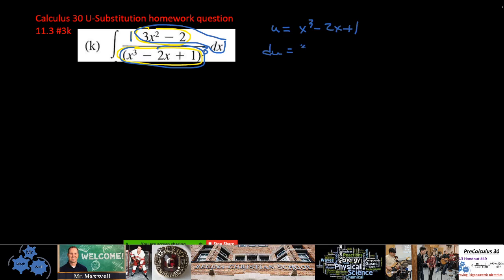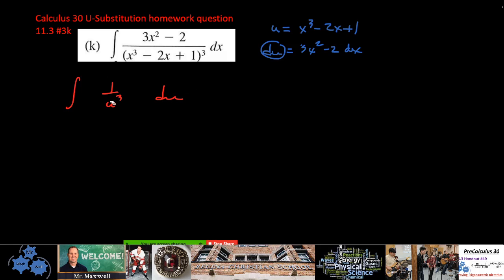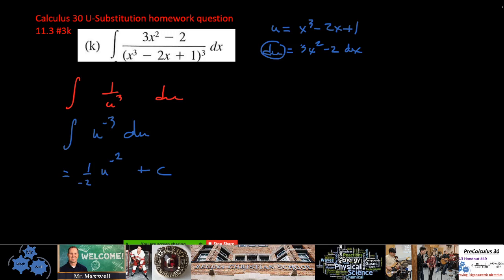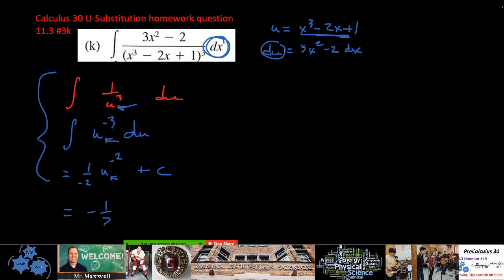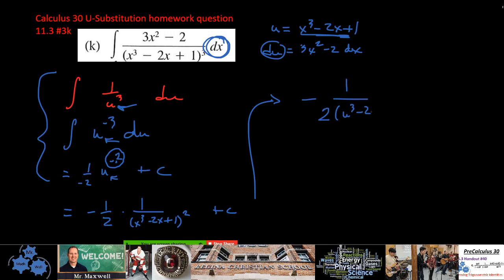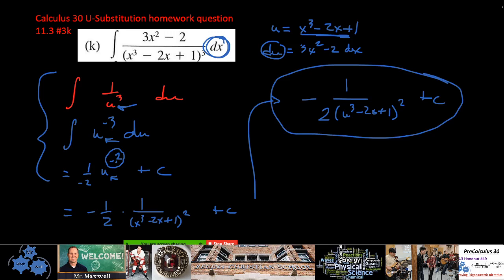Calculus 30 11.3 3k U-Substitution homework question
Free Math and Science lessons for High School and University Students!